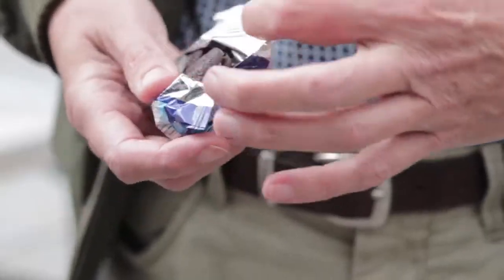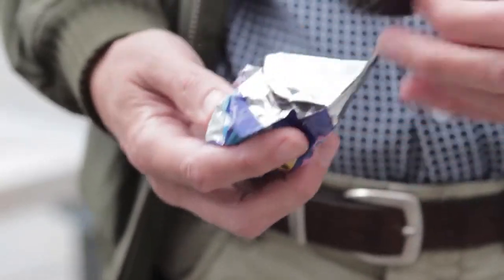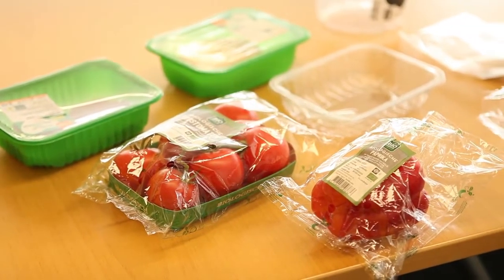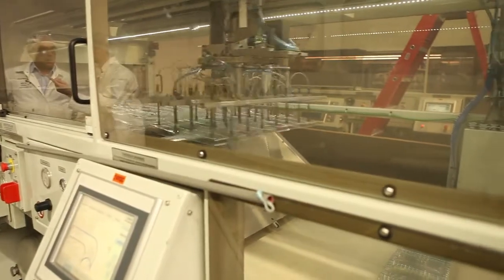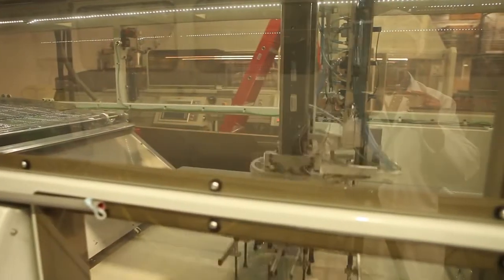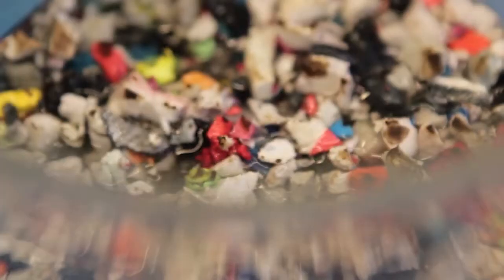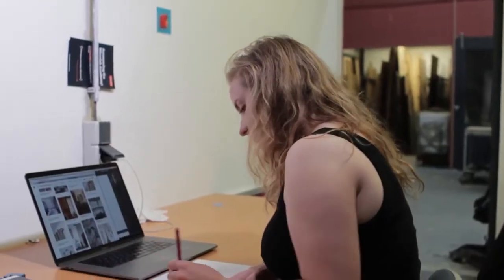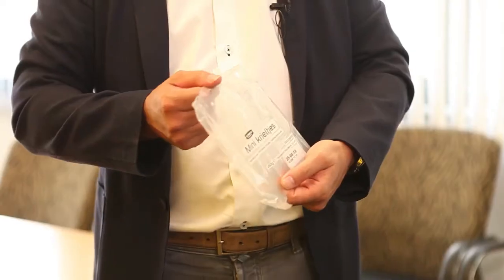1.1.1 Introduction the Linear Packaging Industry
It has become almost impossible to imagine what our lives would be like without the many benefits of packaging. Yet as our global population grows in size and affluence, both our collective demand for packaging materials and the waste we generate as a result will increase drastically.

Currently, large amounts of packaging waste escape formal collection and recycling systems and eventually end up polluting the environment, while their material value is forever lost to the economy. So how can we improve packaging systems in order to capture this wasted potential? Clearly, the way we currently design, recover and reuse packaging urgently needs a rethink!

In this first episode we will be taking a look at both the positive and negative impacts of the global packaging industry. What new perspectives and strategies does a Circular Economy offer?